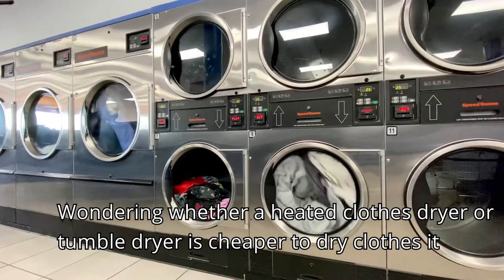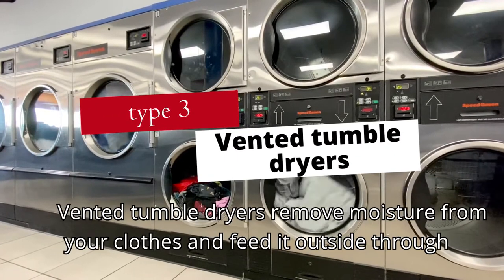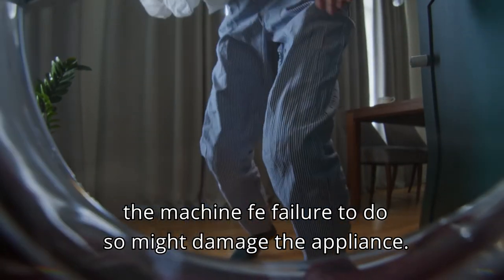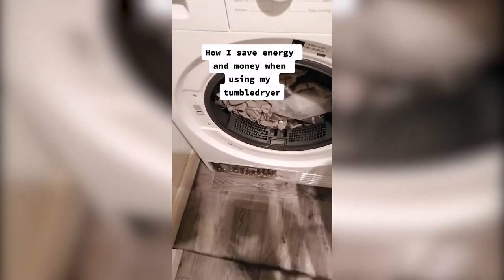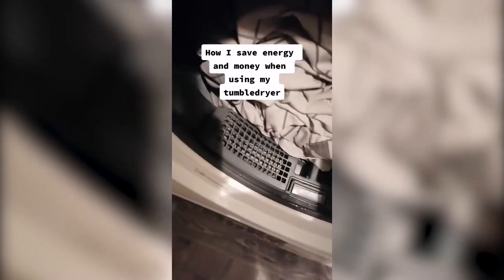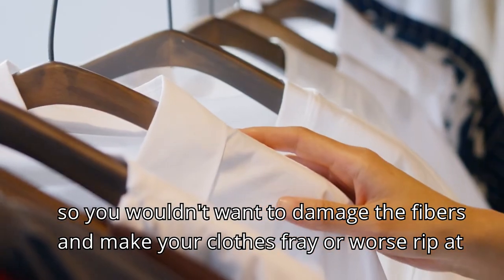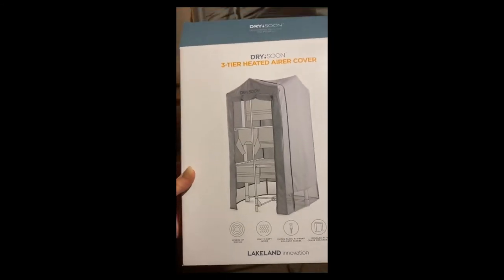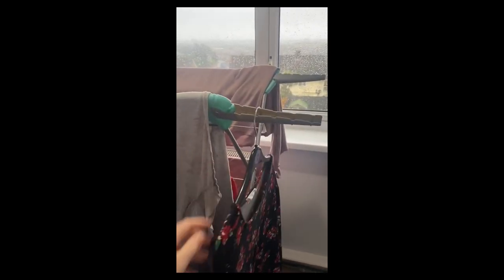Heated clothes airer vs tumble dryer : Which better ?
Which is better, a heated clothes airer or a tumble dryer? In this video, we'll compare the two and give you the pros and cons of each. We'll also show you how to choose the best heated clothes airer for your needs.